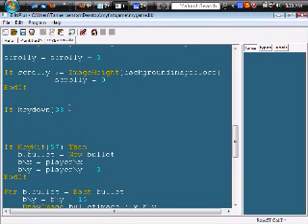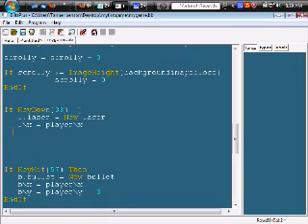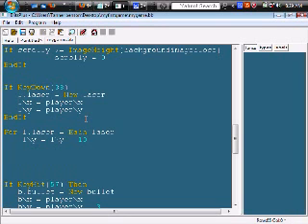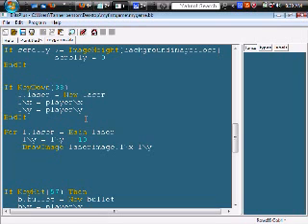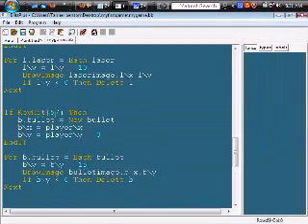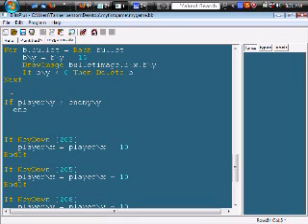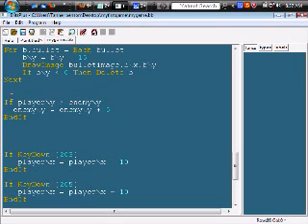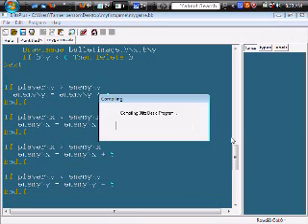My first game video 2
the second video of my first game. I add a second weapon a laser. and also make the enemy so that it follows me.